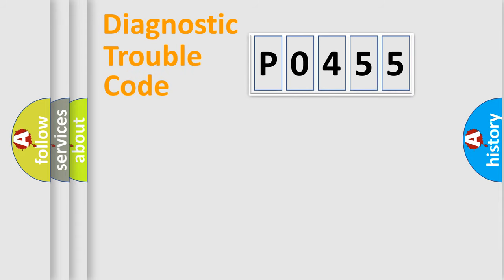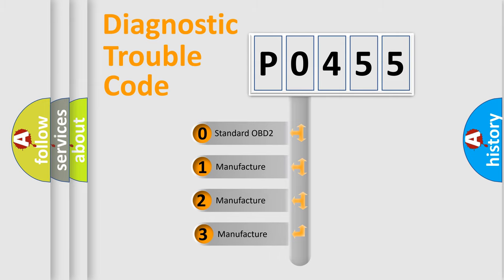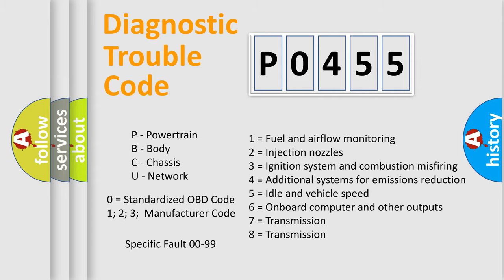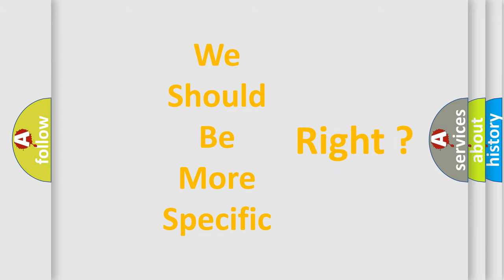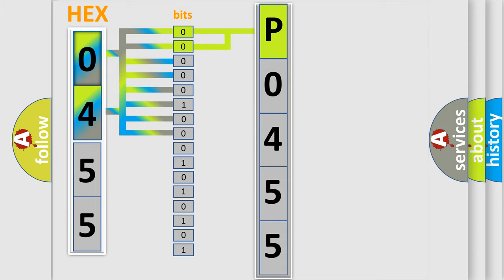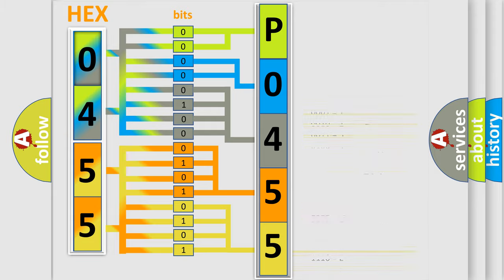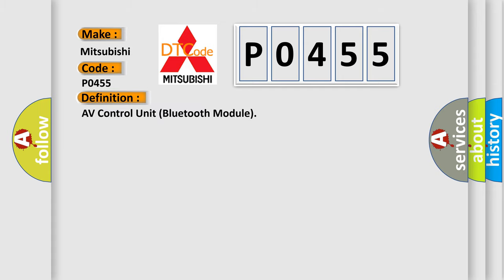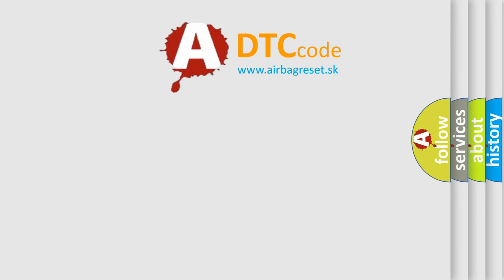DTC Mitsubishi P0455 Short Explanation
Contents:
0:21 Basic DTC analysis according to OBD2 protocol standard.
1:48 Insight into programming
2:58 A diagnostically understandable description of the Diagnostic Trouble Code
3:05 Basic error definition

Make:
Mitsubishi
Code:
P0455
Definition:
AV Control Unit (Bluetooth Module)
Description:
Internal malfunction of AV control unit (Bluetooth module connection malfunction) is detected.